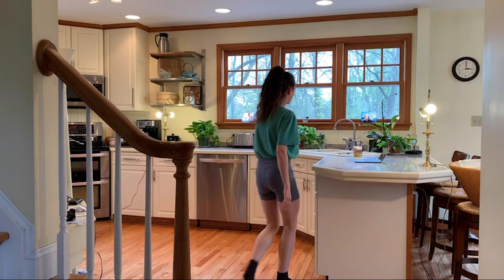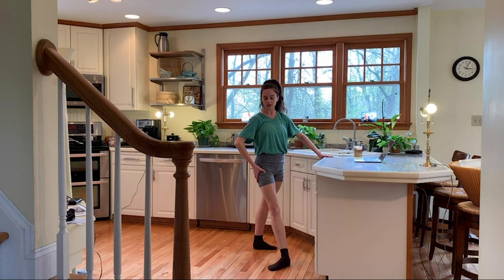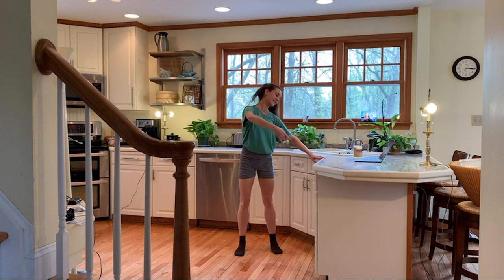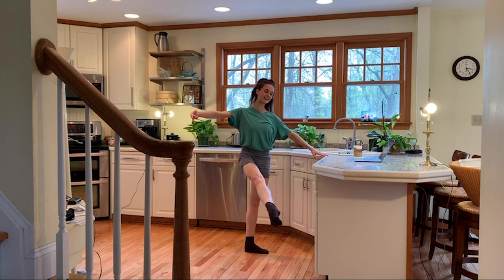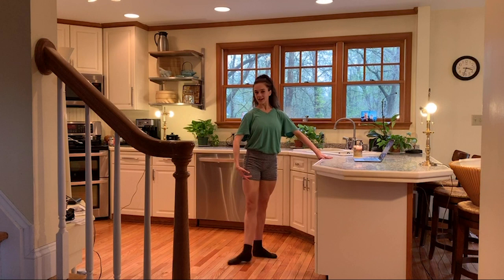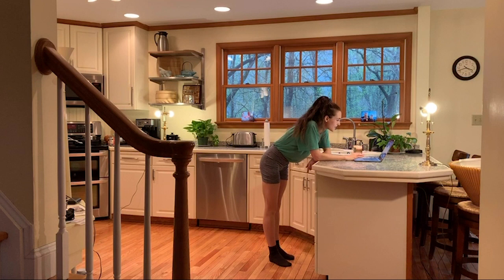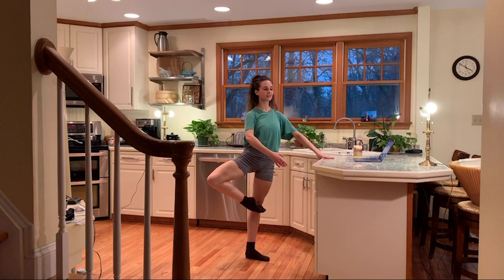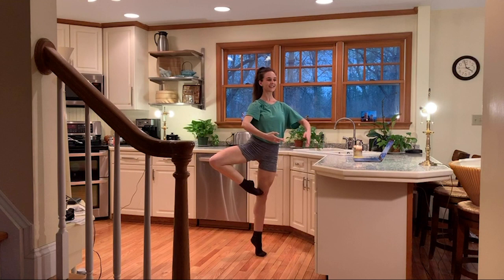Beginner Ballet Barre with NYCB Principal Lauren Lovette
New York City Ballet principal and independent choreographer Lauren Lovette teaches a beginner ballet barre via Instagram Live (@laurenlovette).